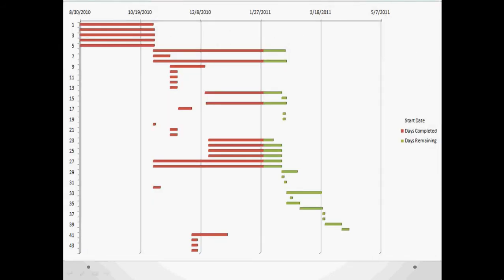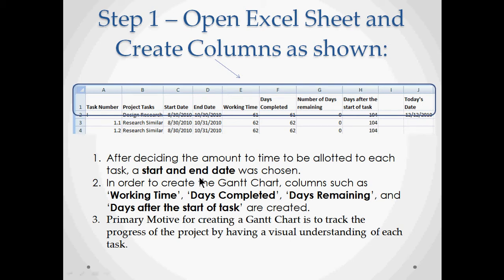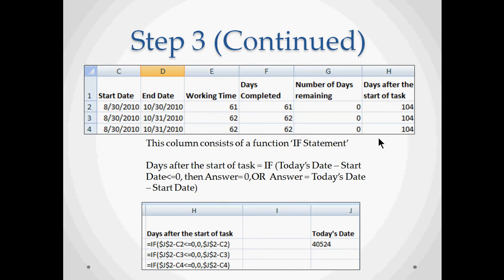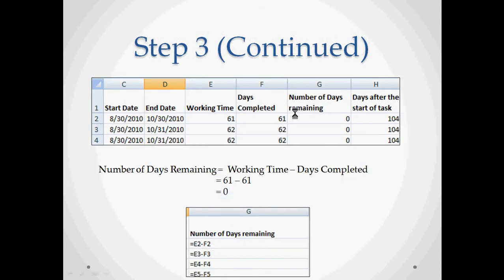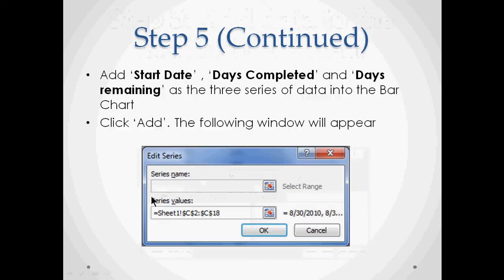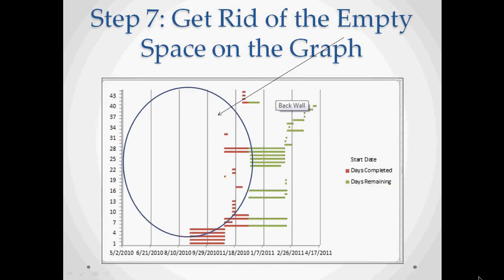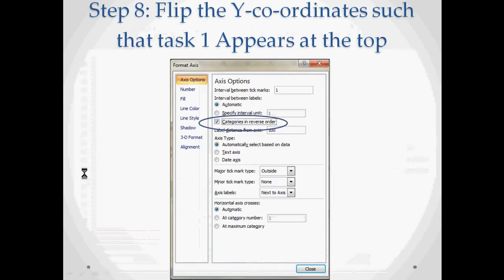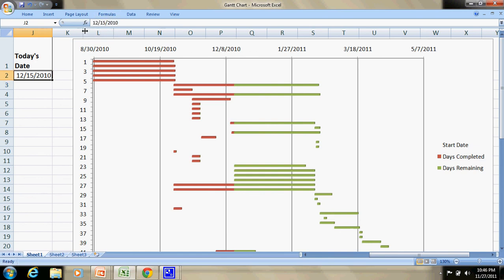5 Percent Credit Project Gantt Chart